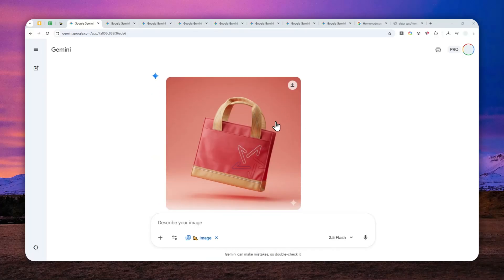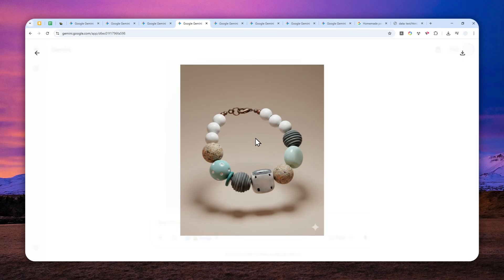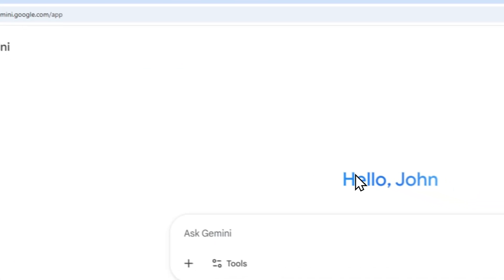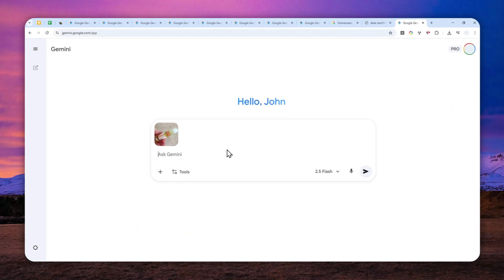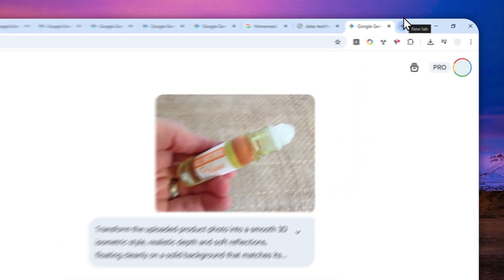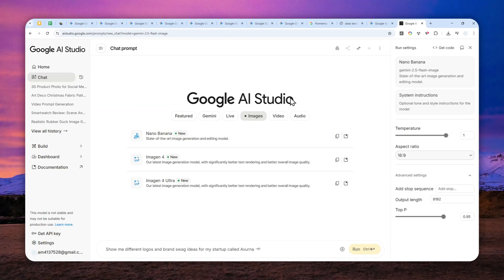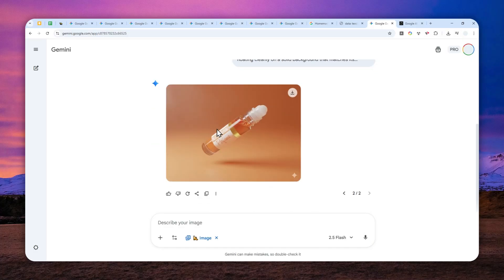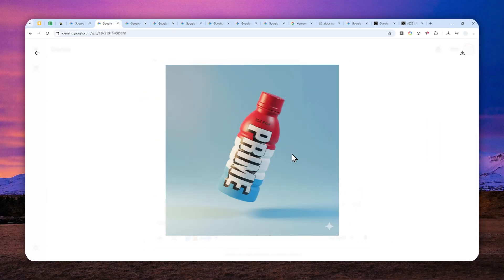How to Create Minimalist PROFESSIONAL Product Photos with Gemini AI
👉  In this video, I will show you how to create minimalist professional product photos using Gemini AI's image generation capabilities. This method helps you produce clean, studio-quality visuals with simple backgrounds and perfect lighting, ideal for e-commerce listings, social media ads, or portfolio presentations without needing expensive photography equipment or complex editing software.

Floating mid air:
Transform the uploaded product photo into a smooth 3D isometric style, realistic depth and soft reflections, floating cleanly on a solid background that matches its product tone, cinematic volumetric lighting, soft shadows, ultra-smooth edges, premium realistic texture, professional social media composition, interactive visual appeal, hero object lighting setup, rendered in hyper-realistic quality, perfect for social media campaigns and visual branding kits.

Placed down:
Transform the uploaded product photo into a smooth 3D isometric style with realistic depth and soft reflections, placed naturally on a flat surface against a solid background that matches its product tone, side window lighting with natural diffused glow, soft shadows, ultra-smooth edges, premium realistic texture, professional social media composition, interactive visual appeal, hero object lighting setup, rendered in hyper-realistic quality, perfect for social media campaigns and visual branding kits.